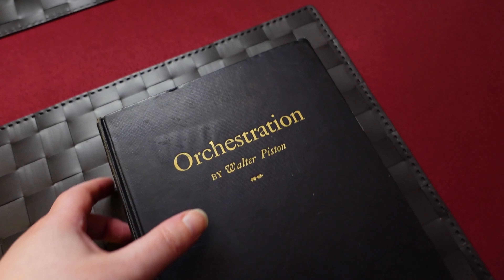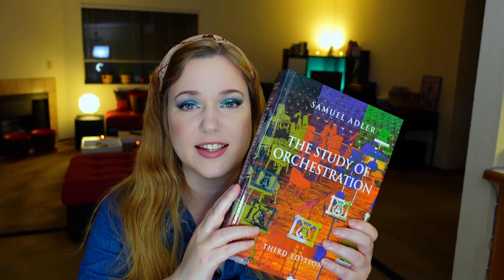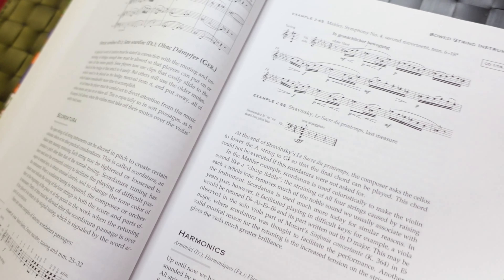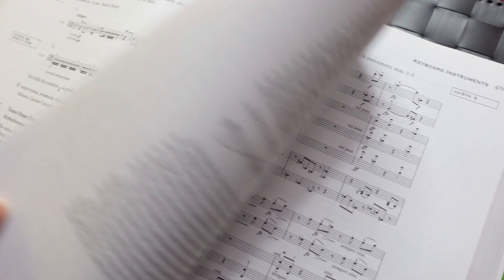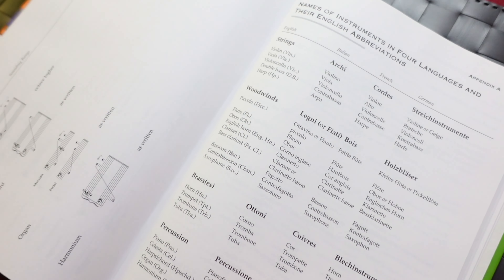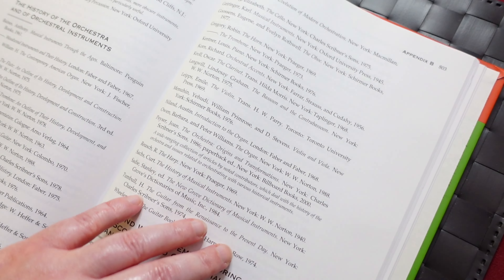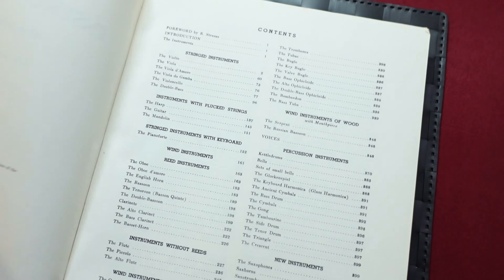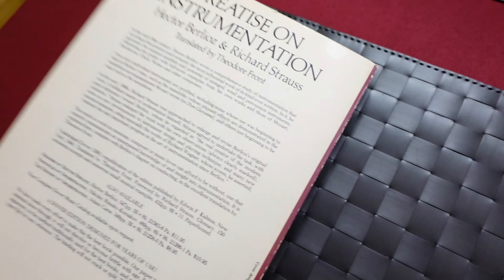My Favorites and Not So Favorites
Let's talk about orchestration books!

If you'd like to show your appreciation for this content or purchase litte extras, you can do so here:

0:00 Intro
1:43 Adler's The Study of Orchestration
5:00 Piston's Orchestration
8:10 Korsakov's Principles of Orchestration
11:02 Berlioz' & Strauss' Treatise on Instrumentation
11:49 Mancini's Sounds and Scores
13:07 Honorable Mentions
18:20 Some Final Thoughts